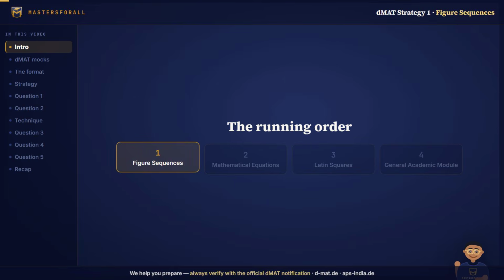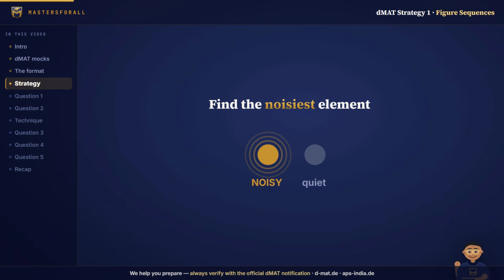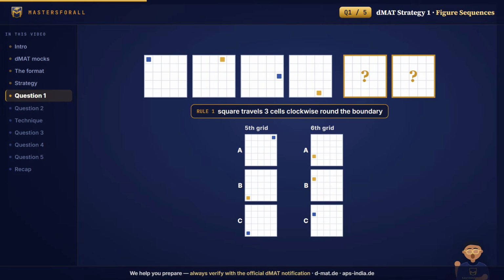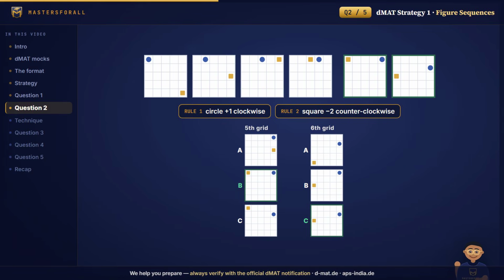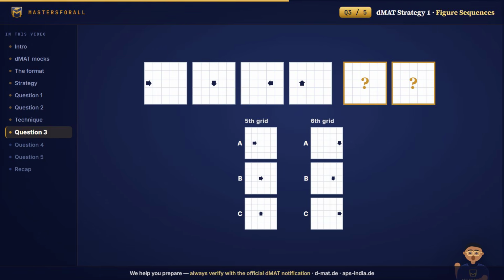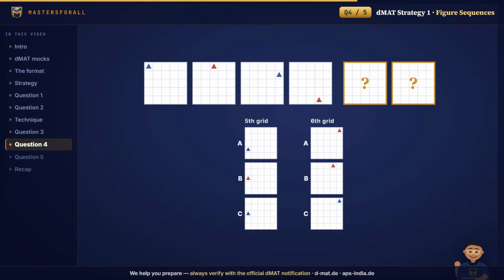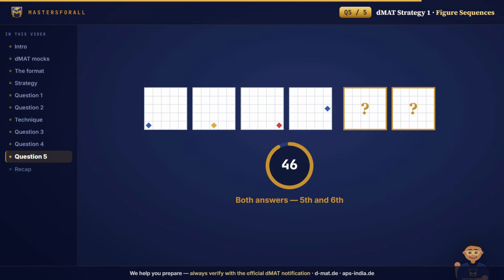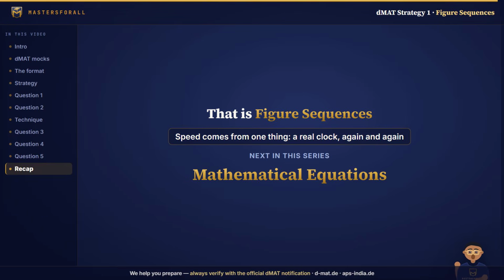dMAT Figure Sequences — 5 Hard Questions Solved | Part 1 of 4 | APS India 2027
The dMAT does not show you a row of icons. It shows you a 5x5 grid — and it asks
for the NEXT TWO. Most candidates find that out on exam day.

In Part 1 we solve five hard Figure Sequences together, start to finish, using the
official rules from the g.a.s.t. preparatory materials. No notes, exactly like the
real exam.

- What the question actually looks like, and why "the next two" changes everything
- The opening move: attack the noisiest element first
- How to kill two options with a single rule
- The x+1 rule, and what happens when a figure hits the edge of the grid
- Why counting jumps beats counting positions
- The 90-second rule, and why you should never leave a blank

CHAPTERS
0:00 Namaste — what this series is
0:10 The four videos in this series
0:21 Today: 5x5 grids, the difficult ones
0:31 How to practise properly (our mock papers)
0:51 What the question really looks like
1:27 75 seconds a series
1:48 Attack the noisiest element
2:04 The lazy suspect
2:20 Kill options on one rule
2:49 Question 1
4:07 Question 2
5:28 x + 1: when the steps grow
5:51 Count jumps, not cells
6:08 Check the direction first
6:24 Colour and orientation are rules too
6:41 The 90-second rule, and guessing
7:04 Question 3
8:44 Question 4
10:13 Question 5
11:41 Your strategy in six lines
12:04 What's next

1. Figure Sequences (this video)
2. Mathematical Equations
3. Latin Squares
4. General Academic Module

ABOUT THE dMAT
The Digital Master Assessment Test is required for the APS verification process in
India for applicants aiming to start a Master's in Germany from summer semester
2027 onwards. It has a Core Module (Figure Sequences, Mathematical Equations,
Latin Squares) and a Subject Module — 90 minutes each, with a 30-minute break.

We help you prepare. Always verify the details in the official dMAT notification:

PRACTISE UNDER A REAL CLOCK
10 full papers, 90 questions each, 900 questions in total.